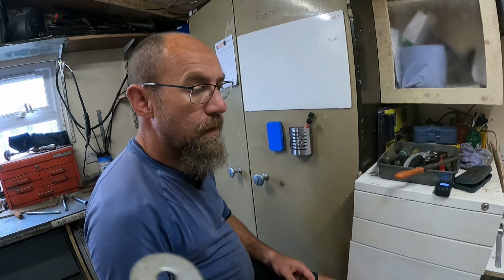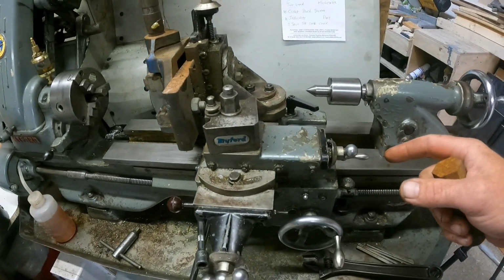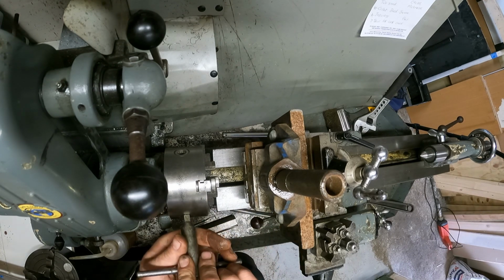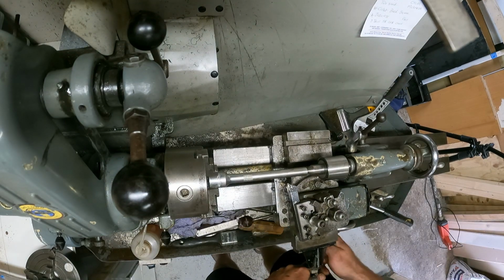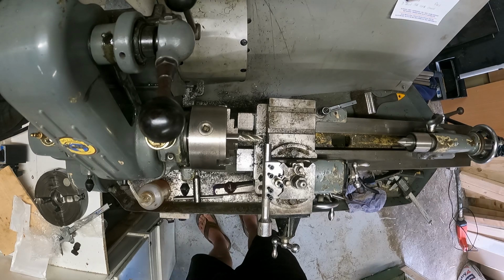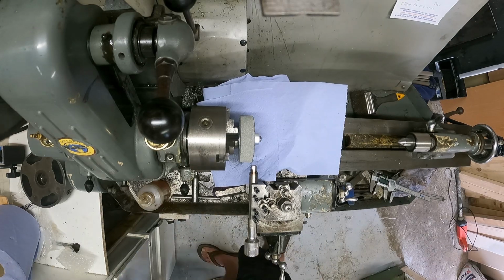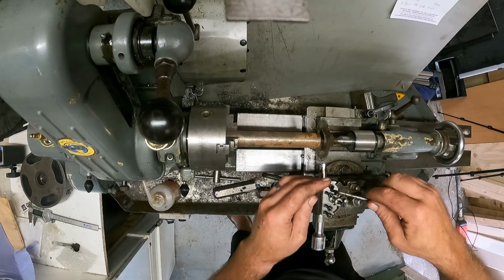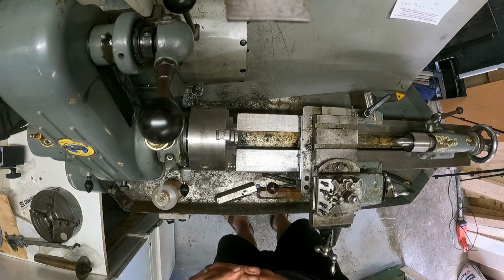4 Jaw chuck key. I will get there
As you can see from this video not everything goes to plan, but not to worry I have learnt from this and I now know what I have to do next time. I hope that you can also learn from this so that you don't make the same mistakes I do.